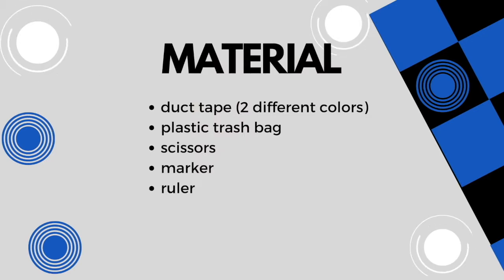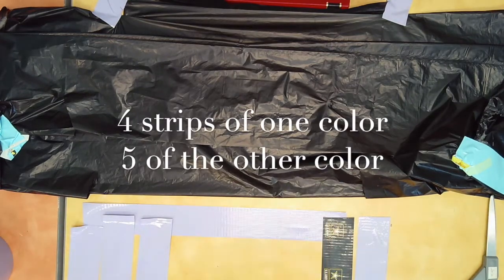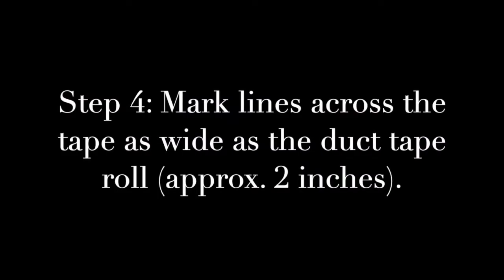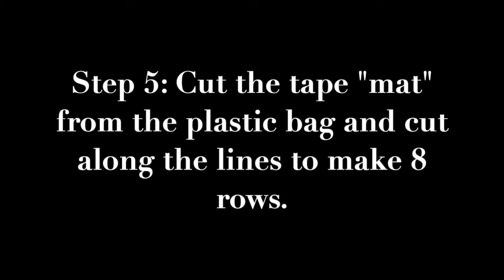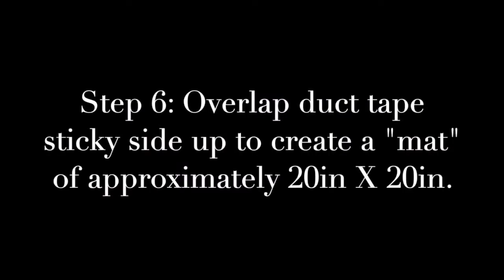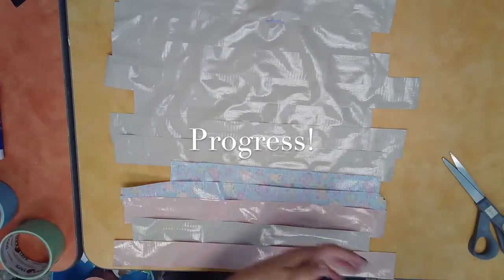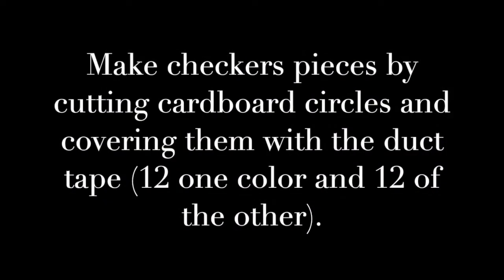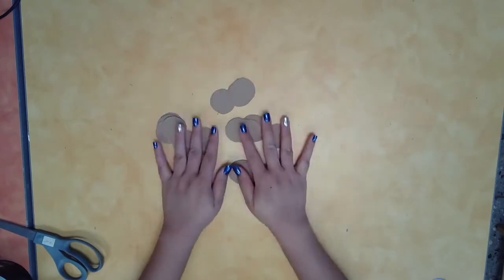Duct Tape Checkerboard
Ms. Ana from the Somerton Library shows you how to make a checkerboard and checkers out of colorful duct tape!